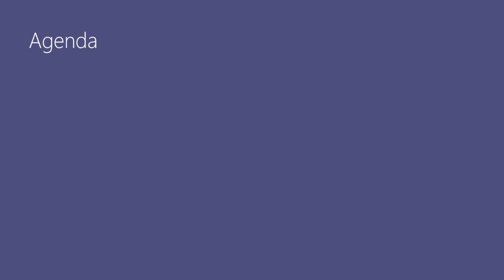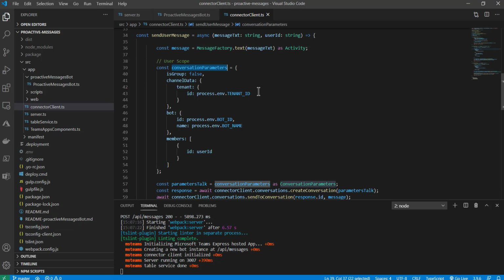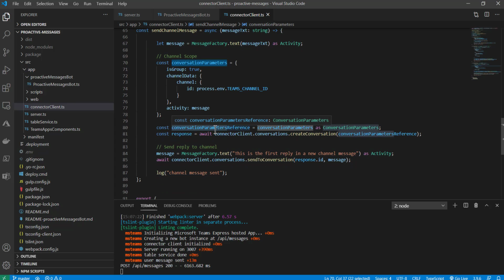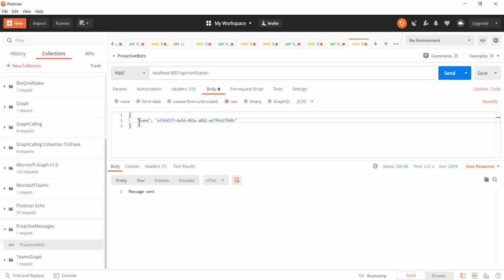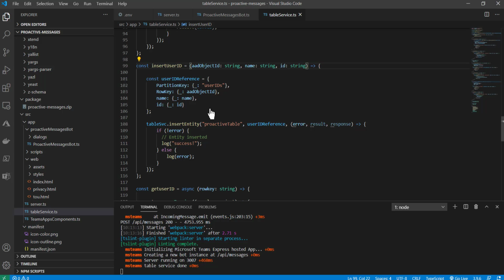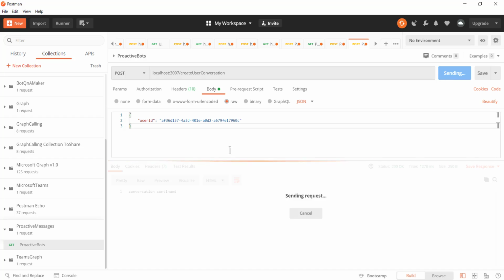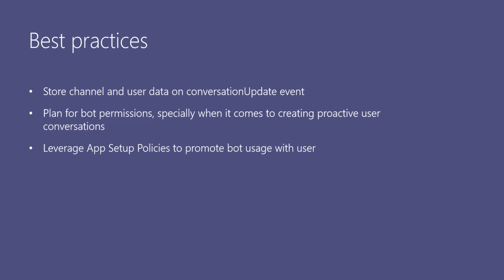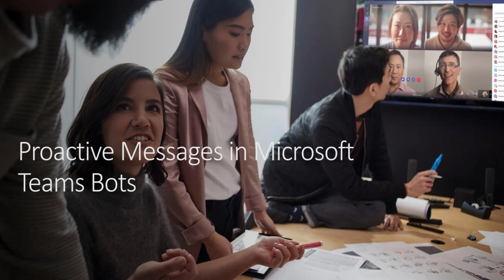Proactive messages in Microsoft Teams bots (Javascript/Typescript)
Being able to proactively send a message or card from a bot to a user or channel is key to almost all bot logics. This video demonstrates some of the concepts and scenarios covered when planning for proactive messages in Javascript/Typescript Teams bots, whether when sending content from a bot or an external API.